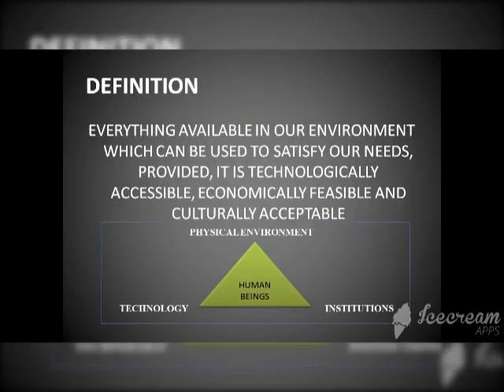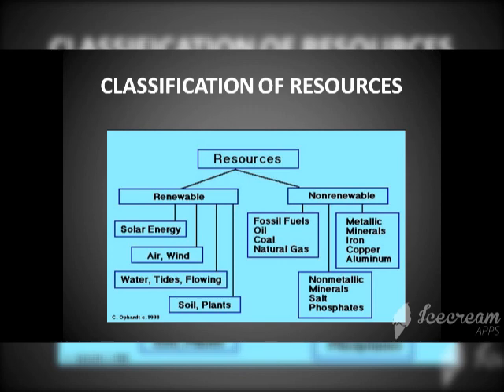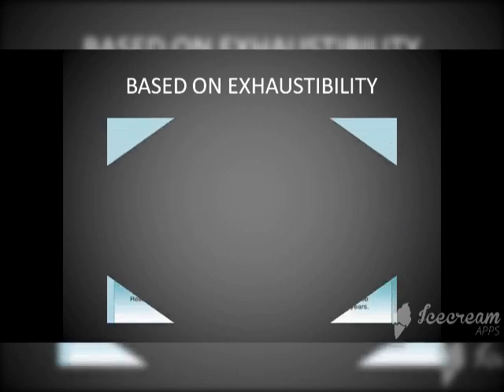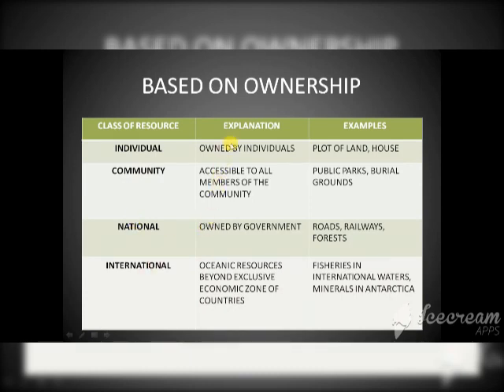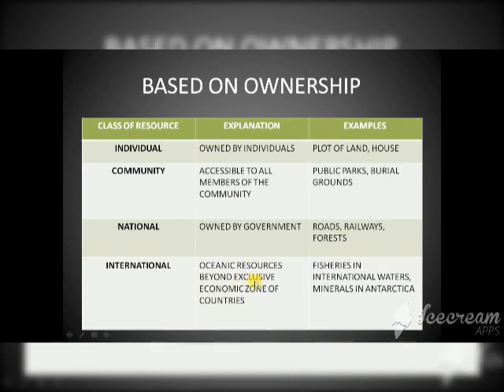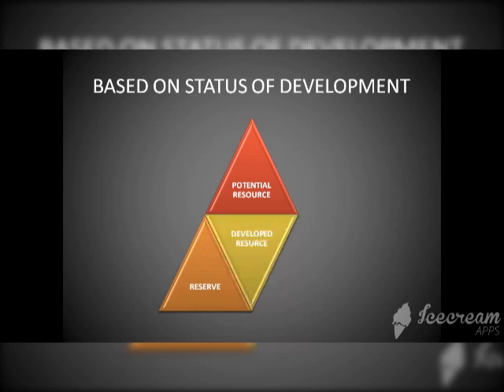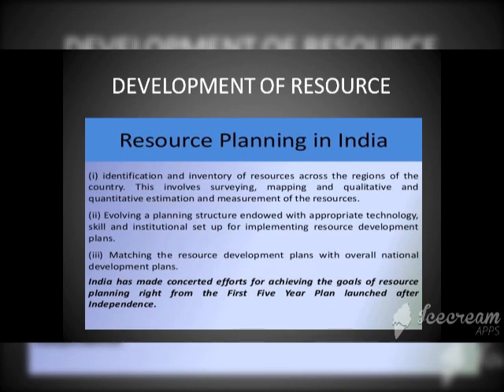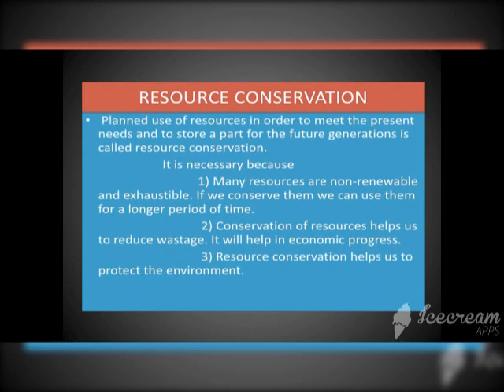RESOURCE AND DEVELOPMENT CLASS 10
This video contains just 50% of the lesson- Resources-Its types and developmental planning and conservation. The next video will have the remaining portion.